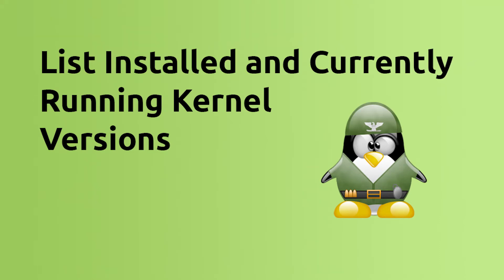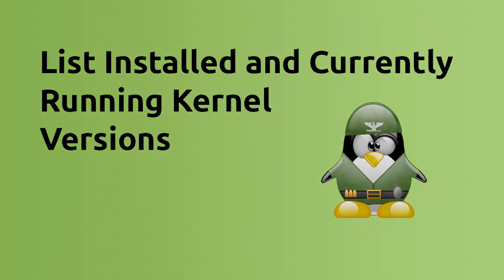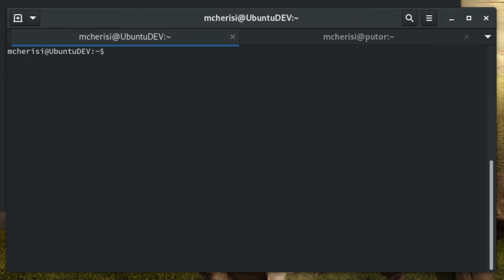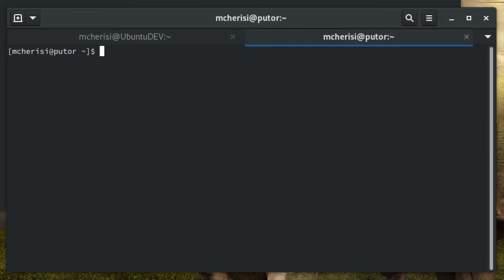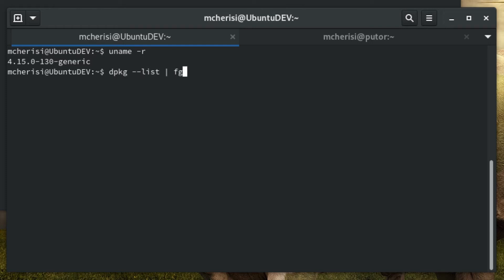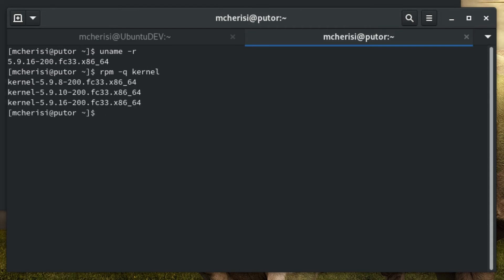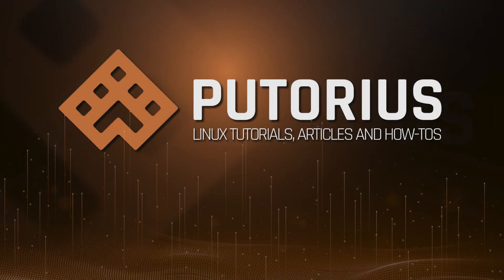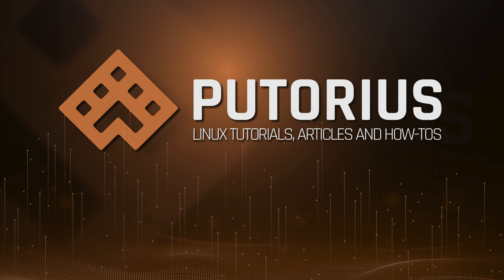List Installed and Currently Running Kernel on your Linux System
Learn how to list the currently running kernel version as well as the version of all installed kernels.  This will help you identify if your Linux system needs a reboot to load the new kernel.

0:00 Introduction
0:22 How to List currently running kernel version
0:47 List all installed kernel versions